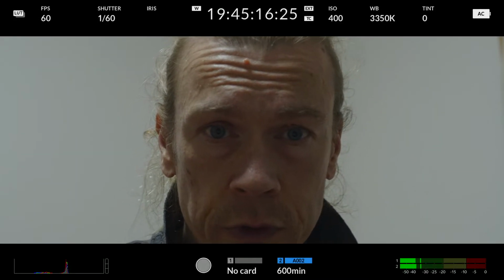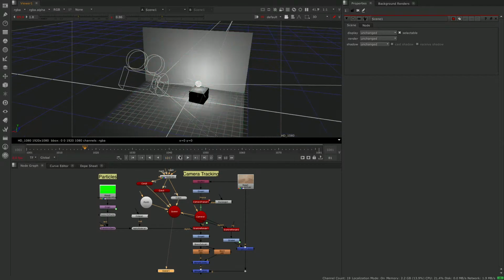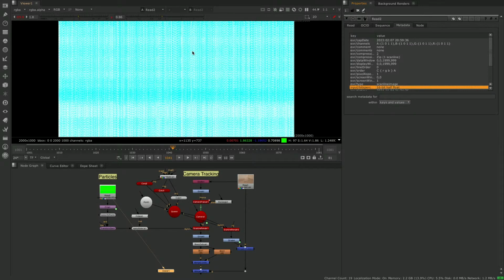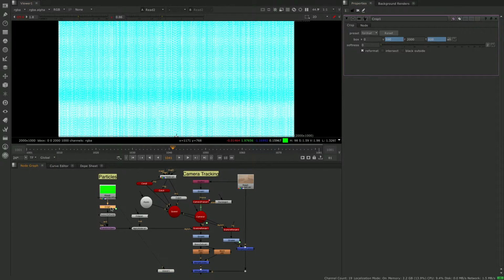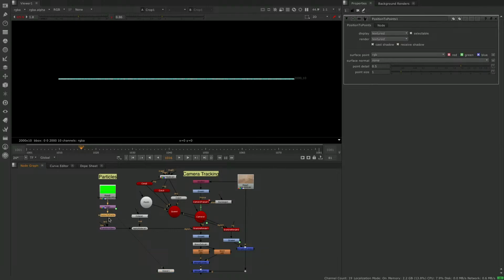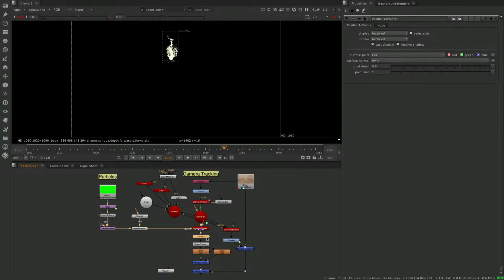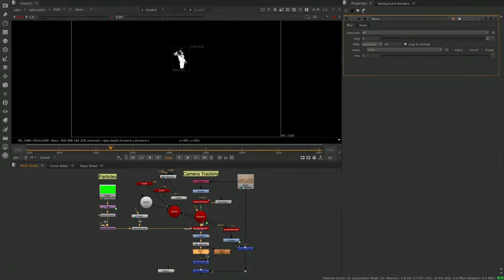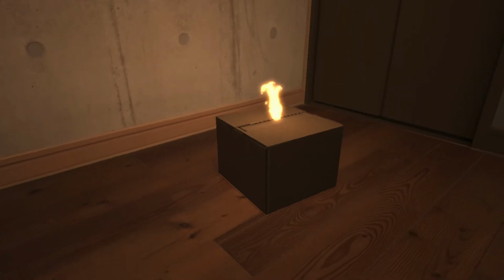Import Packed Particle EXR into Nuke | 20K Real-Time Particles from External Sim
Learn how to import a massive particle simulation into Nuke using a single packed EXR file. This tutorial shows the workflow for reading XYZ coordinates from RGB channels across 100 frame slices, converting pixels to 3D points with PositionToPoints, applying materials, and rendering 20,000 particles in real time. Includes fixes for common rendering artifacts using BlackOutside and final compositing over a tracked plate. Perfect for VFX artists importing Houdini, RealFlow, or other particle caches into Nuke workflows.